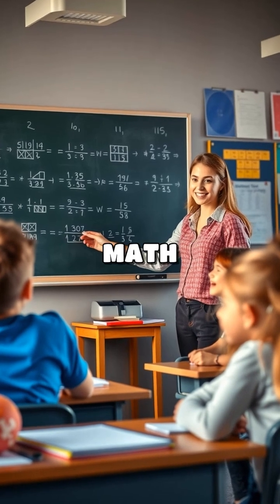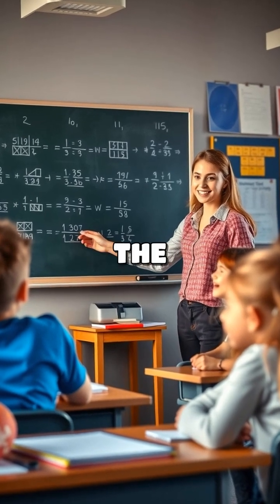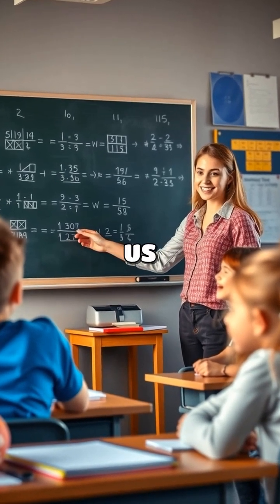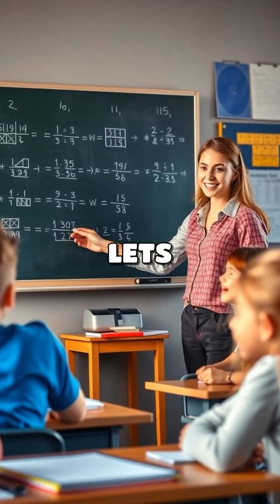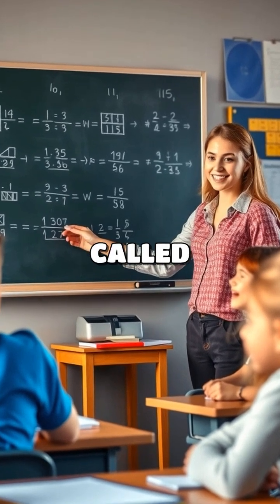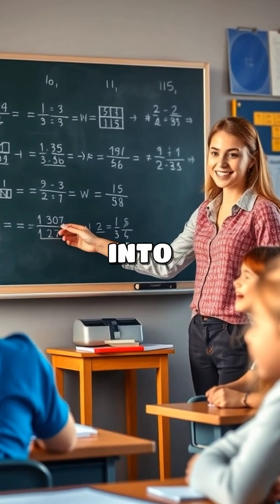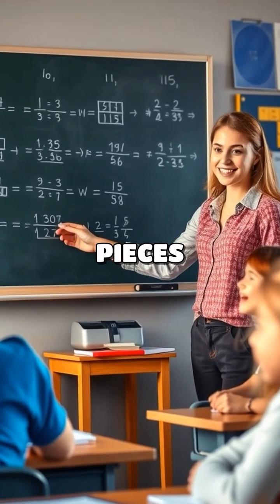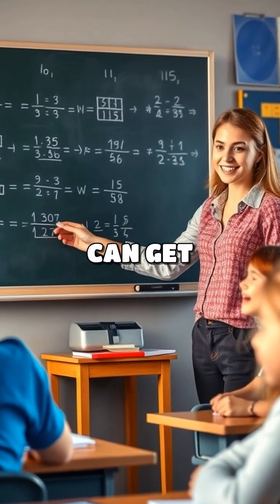Slice of Knowledge: How Fractions Help Us Understand Our World in Delicious Ways!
Join us on a tasty journey as we uncover how fractions, like pizza slices, play a crucial role in our daily lives! 🍕✨